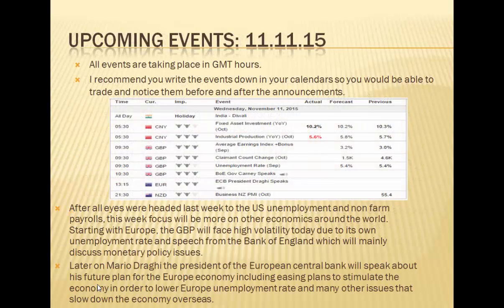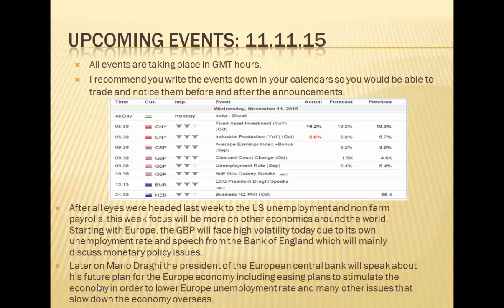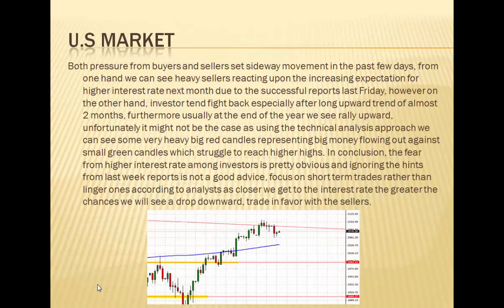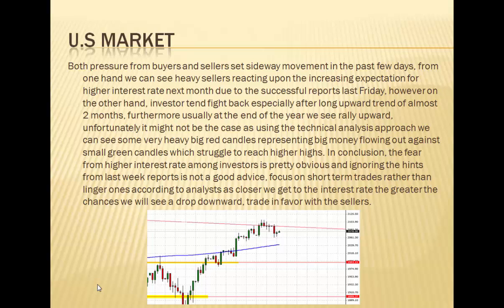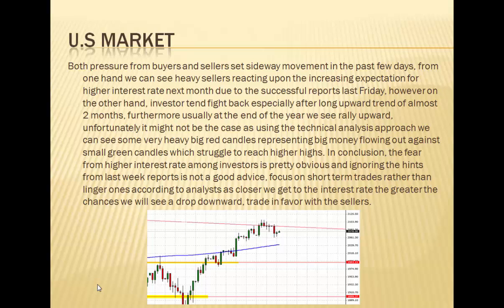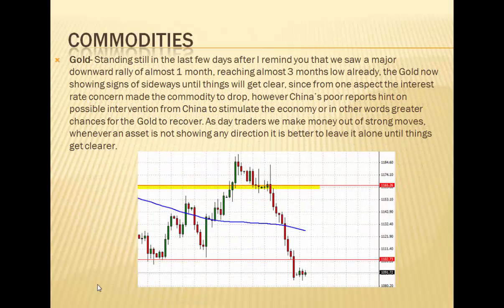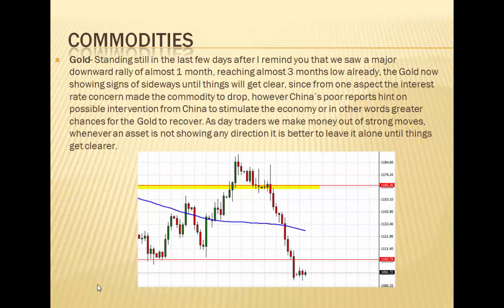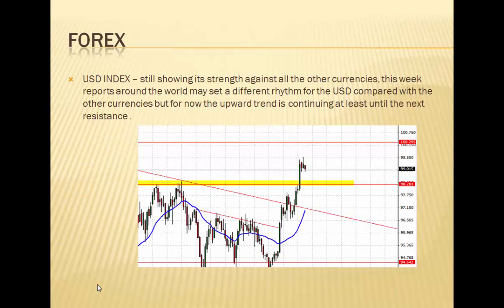Daily Revision - 11.11.15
Binaryoptionsreviews.net
Daily Revision , Ken Davis, John Hyaden.
How to make money out of daily news in trading.